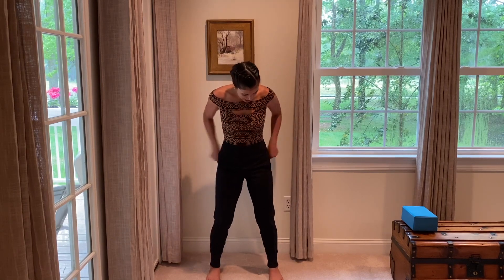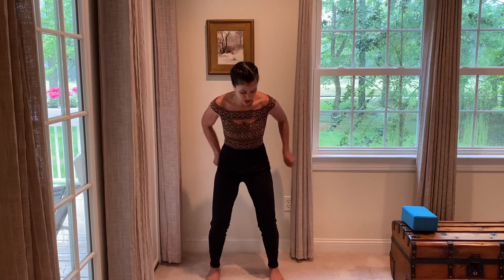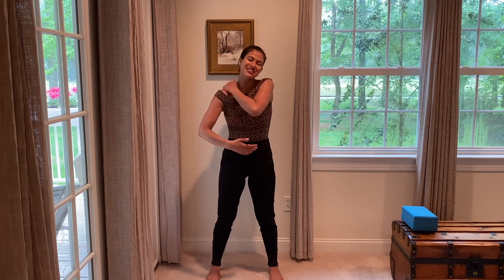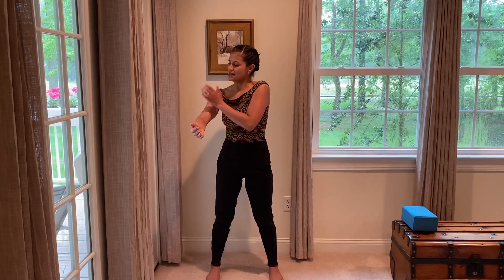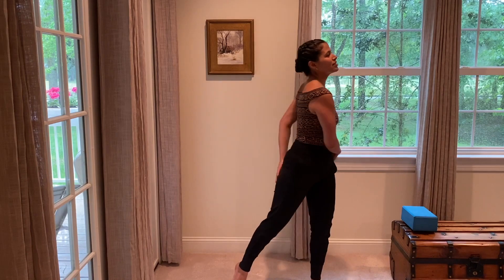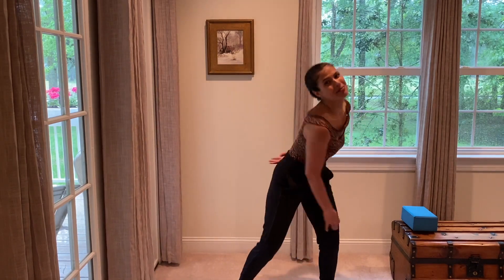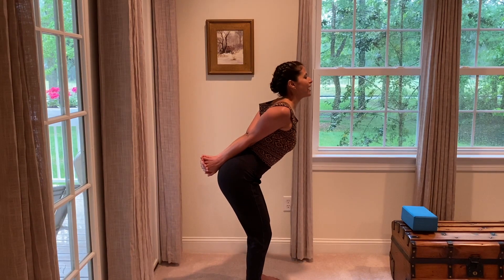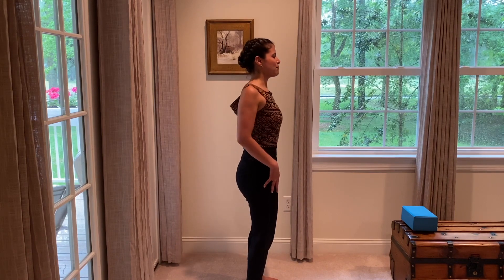10 Moves for Musicians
This video is a compilation of some of our favorite moves that we’ve been able to take “off the mat” and incorporate into our lives as busy musicians:

Full-Body Buzz
Shoulder Circles
One Spine, Six Directions
Eagle Arms
Mountain and Chair Pose (with prop)
Wrist Circles on All Fours
Thread the Needle
Seated Twists
Breathing Exercise with Lengthened Exhales
Wrist Rolls and Finger Stretches

These movements are only a few out of HUNDREDS that can be used to prepare the body, mind, and breath for a day of instrumental playing. One of the best things about a mindful movement practice like yoga is that it builds a deeper sense of awareness and familiarity with what feels good for each individual, so that we’re able to check in and discover what it is we need – additional stretches, deep breaths, stillness, etc. – in any given moment. Use these ten ideas as a starting point and then see what other needs or wishes come up for you!